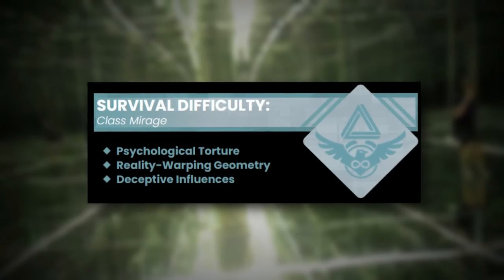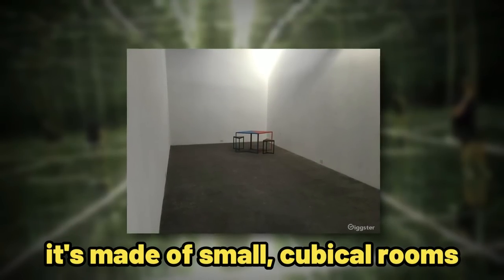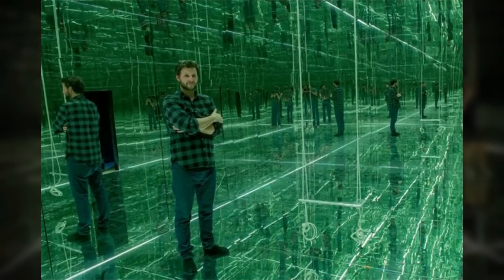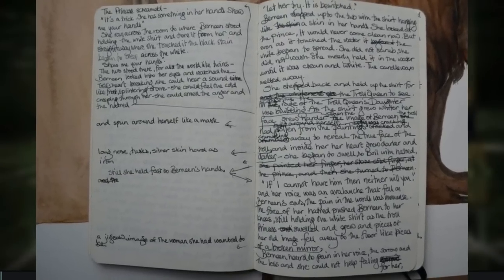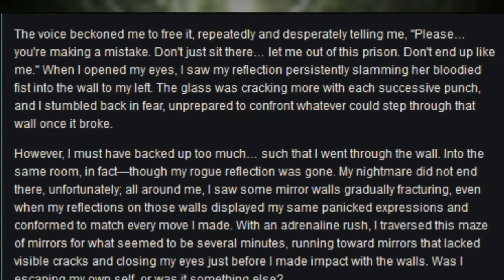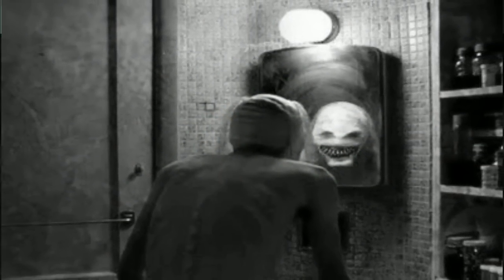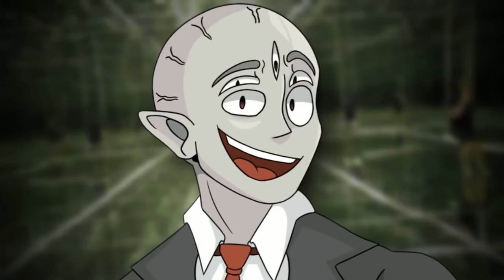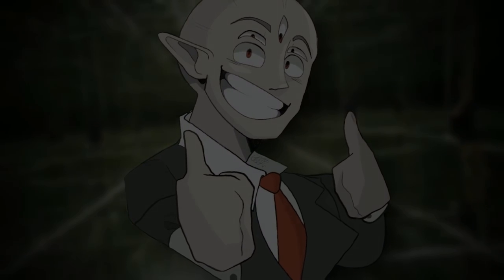DON'T look in the MIRRORS on Backrooms level -3!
DON'T LOOK AT THE MIRRORS YALL! haha

hope you enjoyed this level :) lmk what else ya wanna see!

👉Sky3
"The description of the mirror rooms is heavily inspired by Lucas Samaras' artwork Mirrored Room, present at the Albright-Knox Art Gallery in Buffalo, New York. The mirror maze concept was loosely inspired by the image present in the old Level -3."

intro 0:00
explanation 0:23
outro 6:16